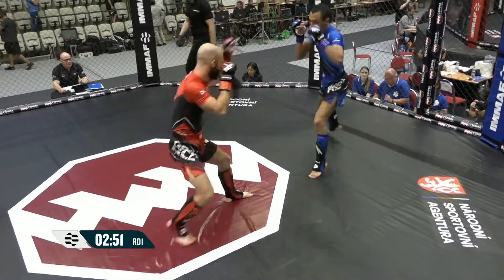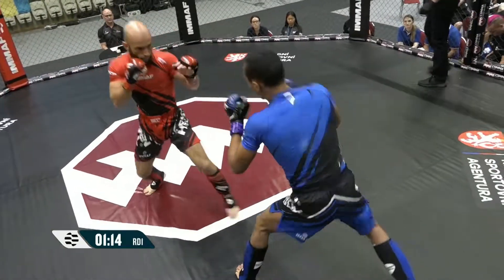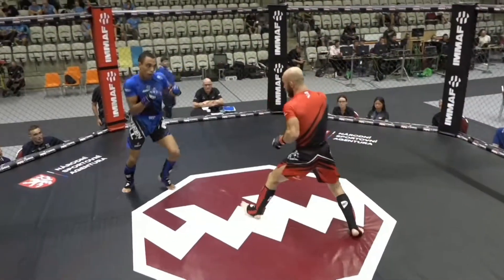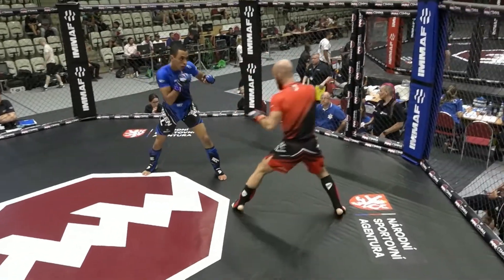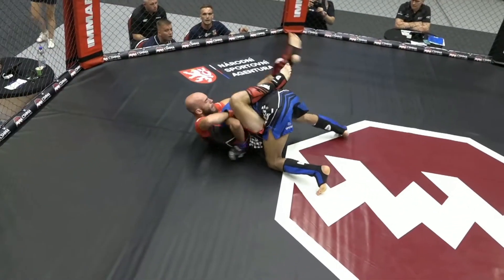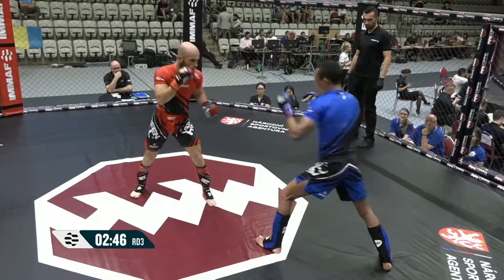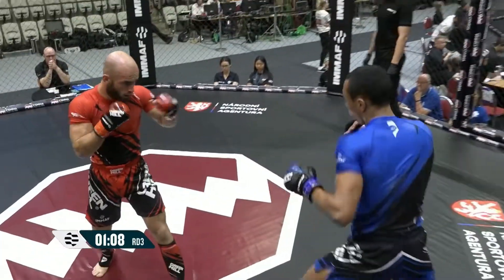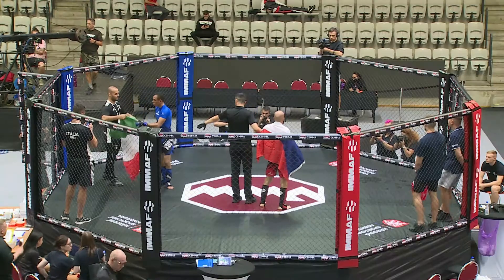Gramiccia - Gruna | 61.2 kg | 2021 IMMAF Senior & Junior World Cup